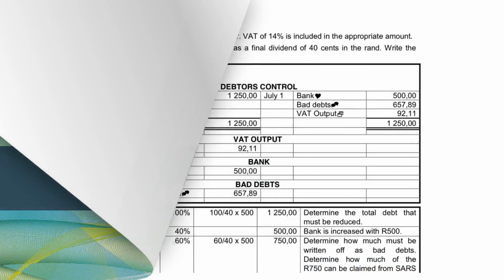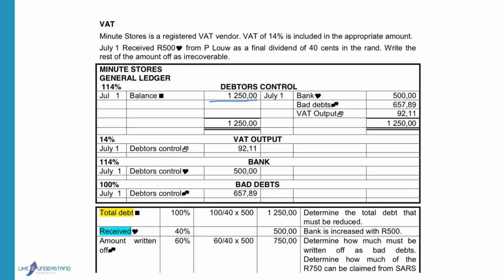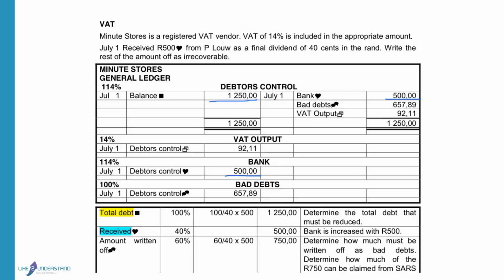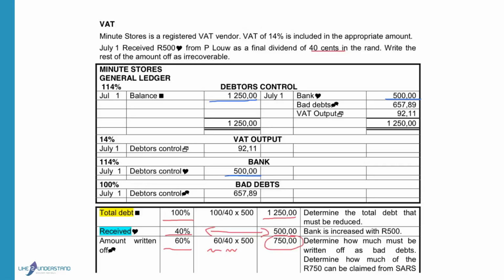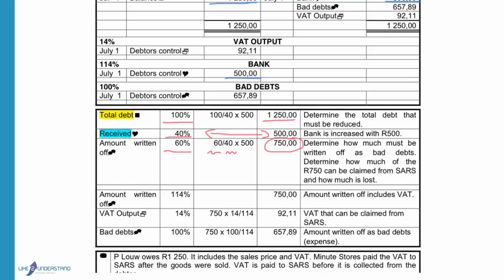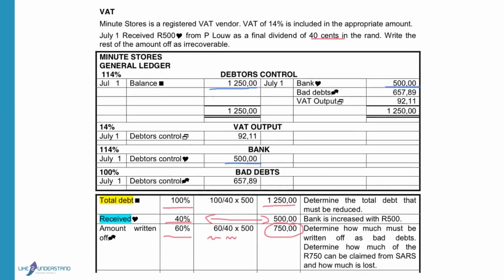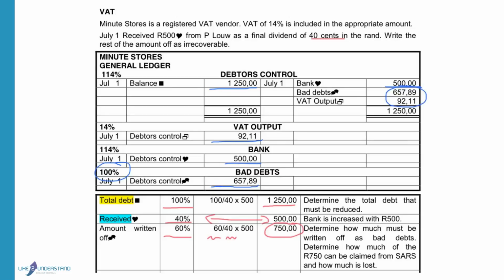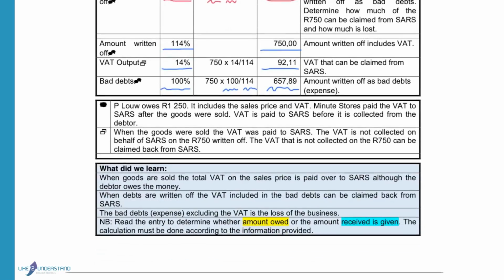VAT - 6 BAD DEBTS AMOUNT RECEIVED GIVEN